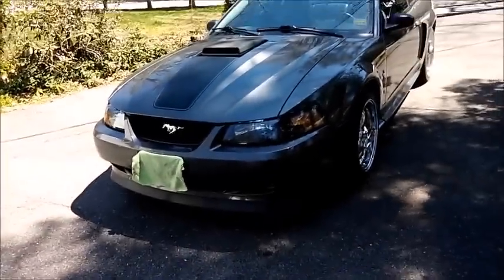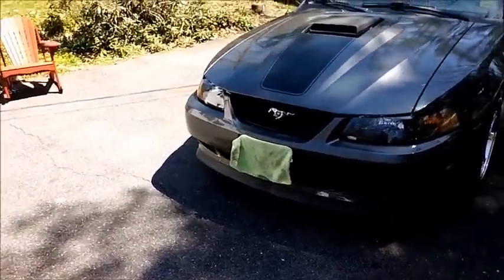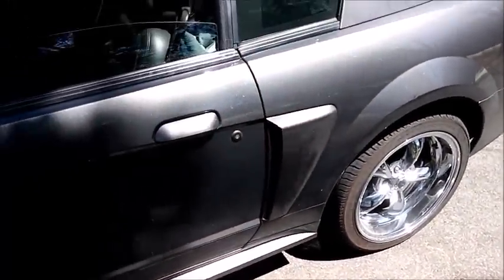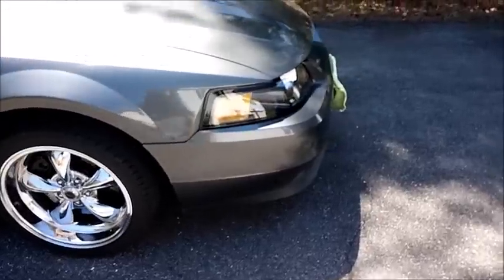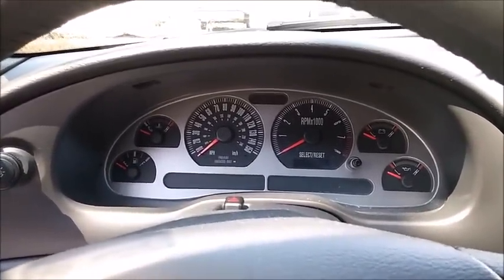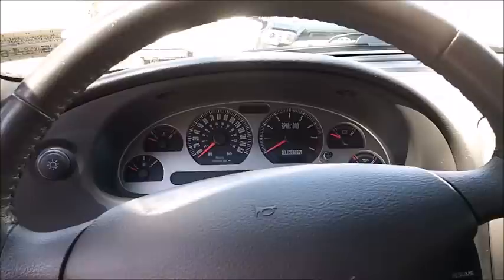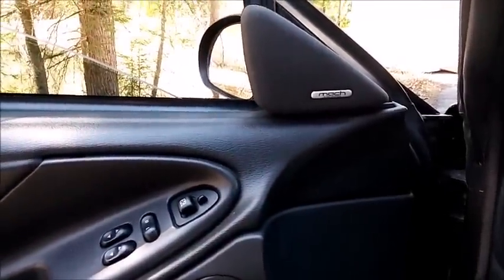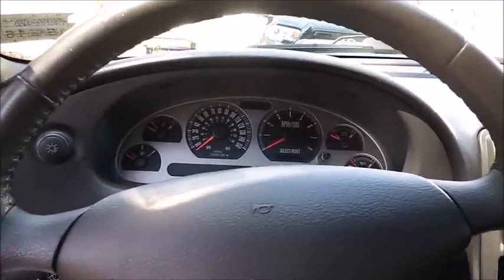How to buy a car with a salvage or rebuilt title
Buying a car with a salvage or rebuilt title can save you a lot of money, but there are a lot factors to consider before you make the purchase.